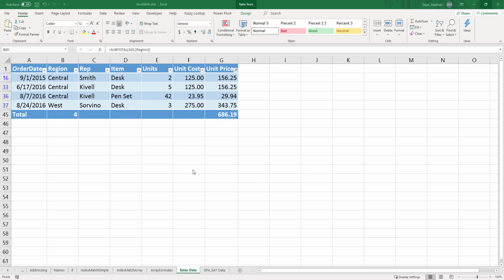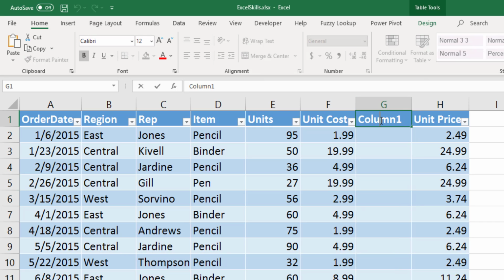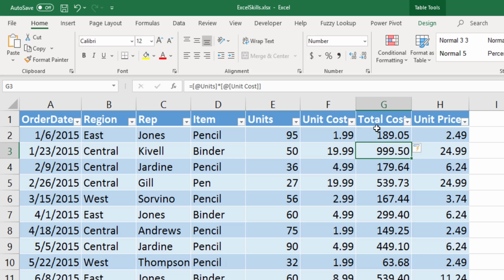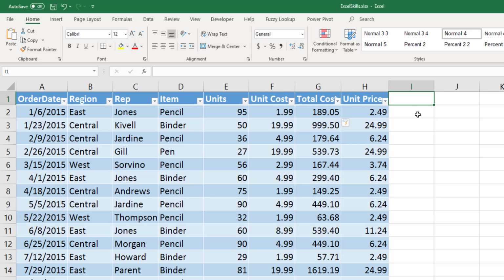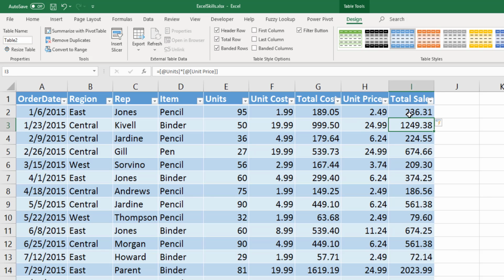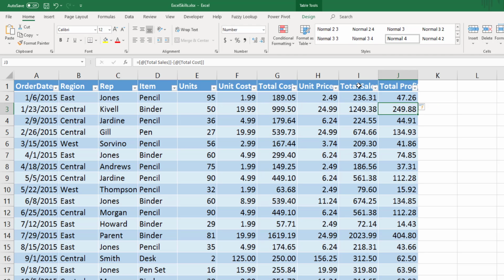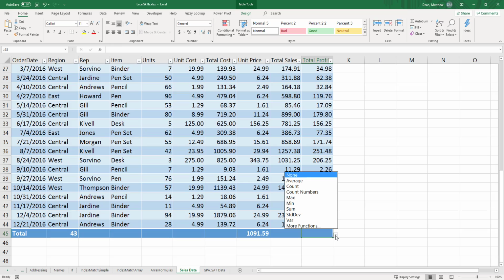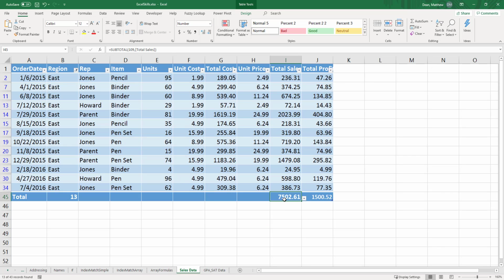EMBA-03-More Tables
A bit more about Excel tables: adding columns.